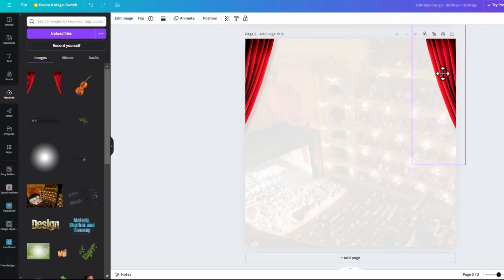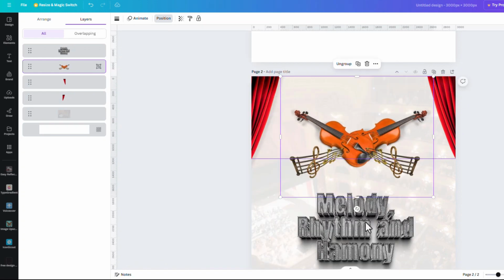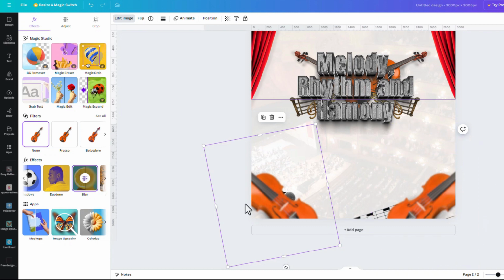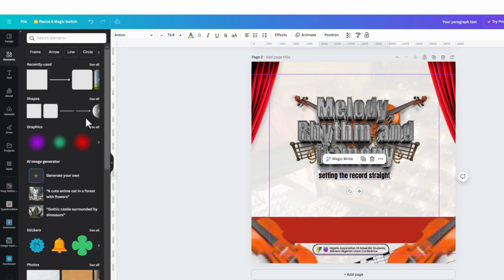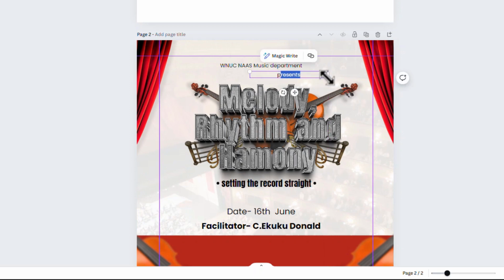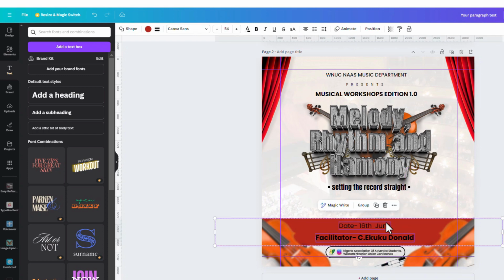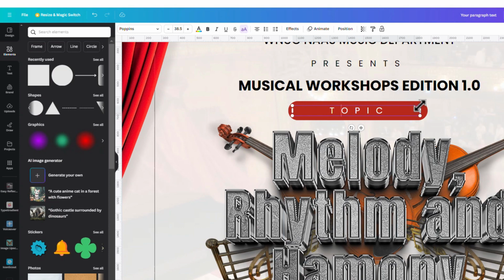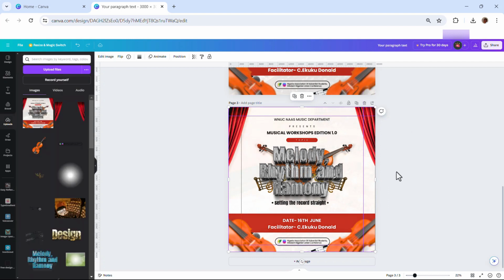Church flyer with 3D text effect